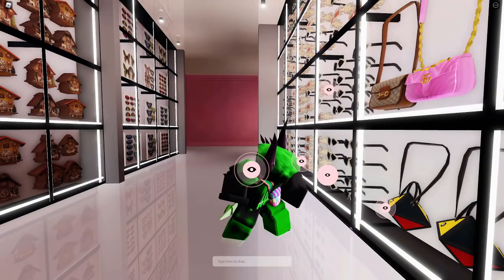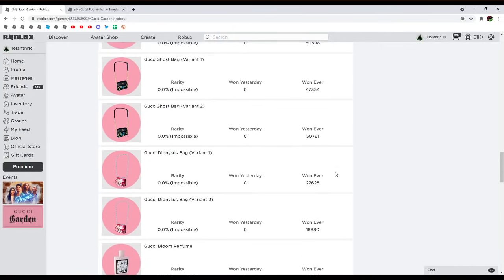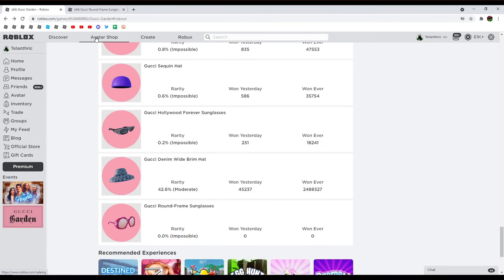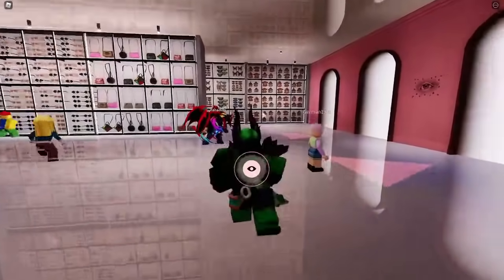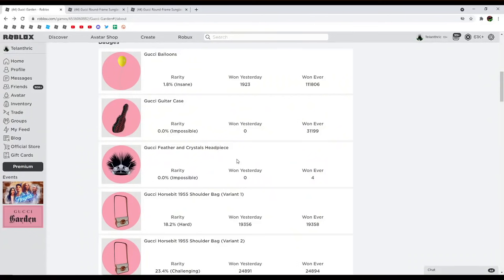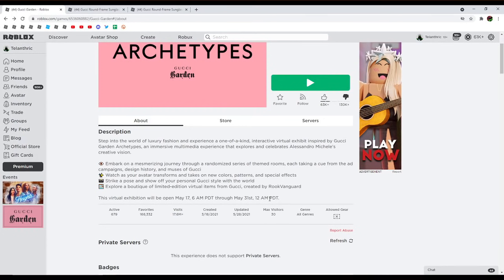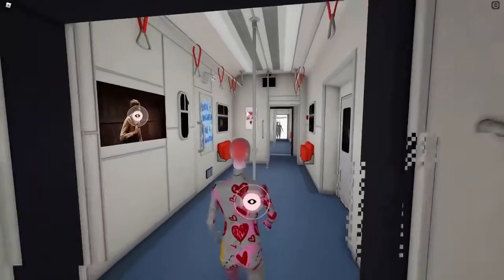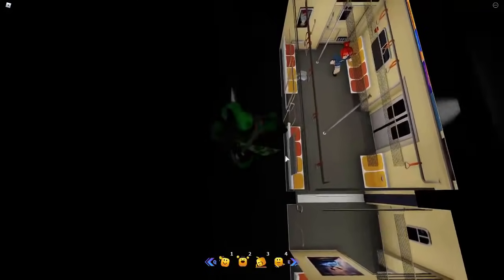Roblox Gucci Garden Event FREE FINAL PRIZE Coming Soon? (Gucci Round-Frame Sunglasses)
Roblox Gucci Garden event seems to have a new free item / prize coming soon which will be the final item in this entire event! It may not be free, but that's how it seems so far. This item is the Gucci Round-Frame Sunglasses!

Comment what you think will happen with the Gucci Round-Frame Sunglasses!

Roblox Merch!

Roblox Gucci Garden event is coming to an end! The Gucci Horsebit 1955 Shoulder Bag came out today and tomorrow Gucci Feather and Crystals Headpiece will come out! There is another item named Gucci Round-Frame Sunglasses which seems to be a final free item that will most likely come out on May 31st before the event ends!

This video is: Roblox Gucci Garden Event FREE FINAL PRIZE Coming Soon? (Gucci Round-Frame Sunglasses)